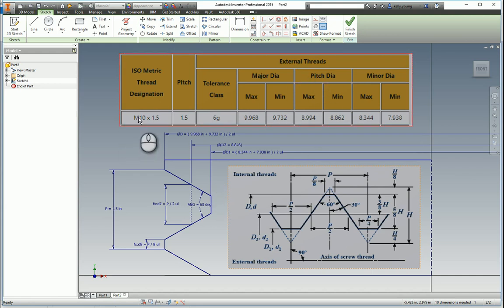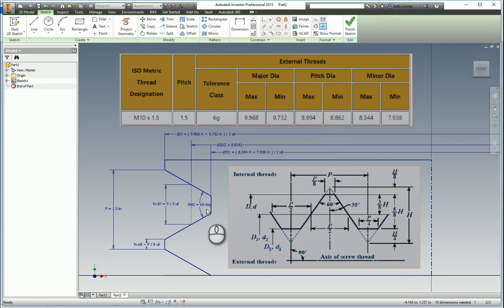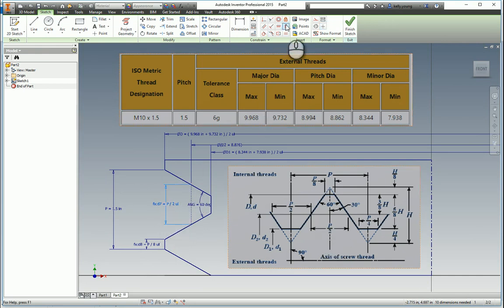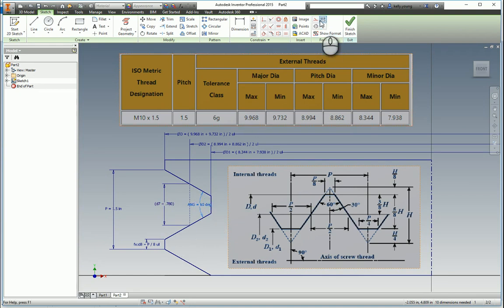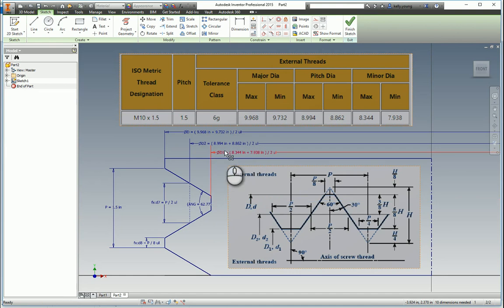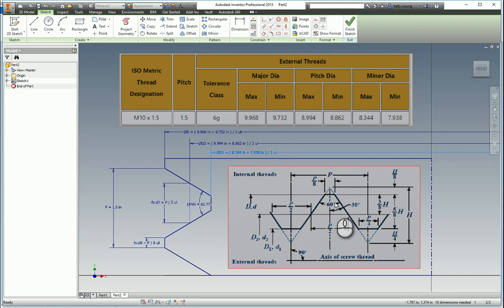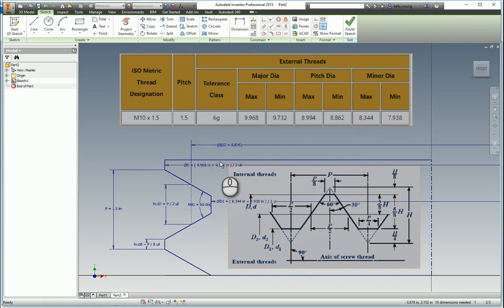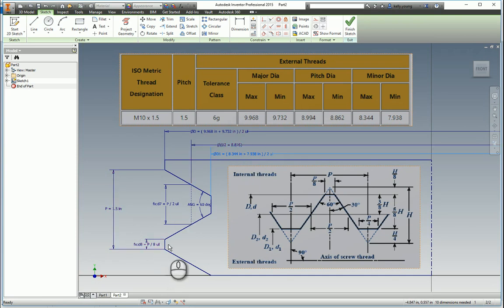External Thread Pitch Diameter Sketch Dimensions